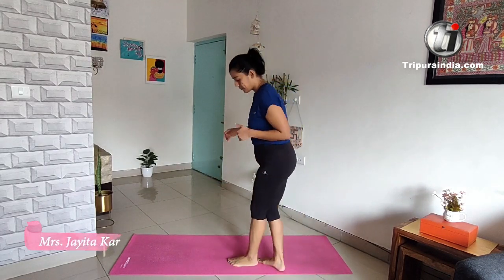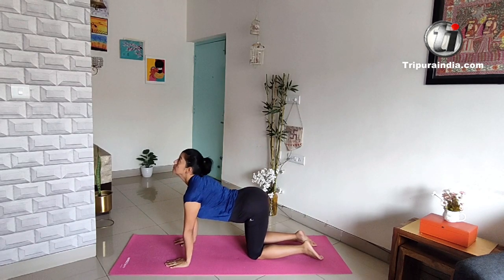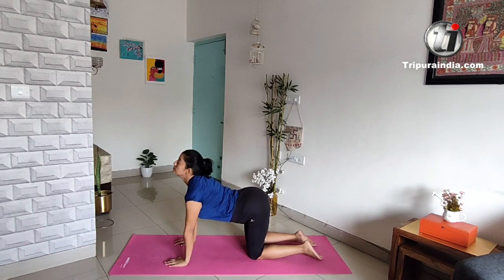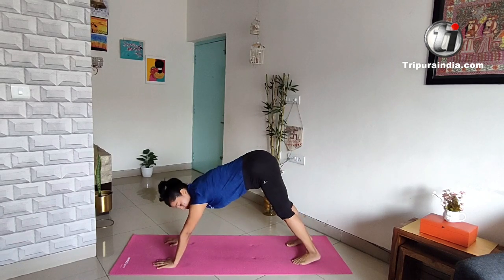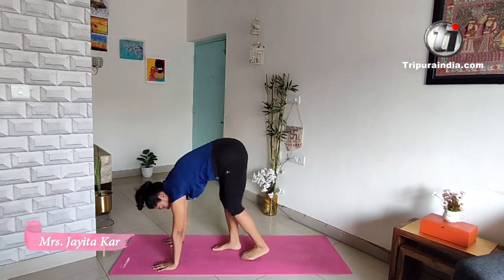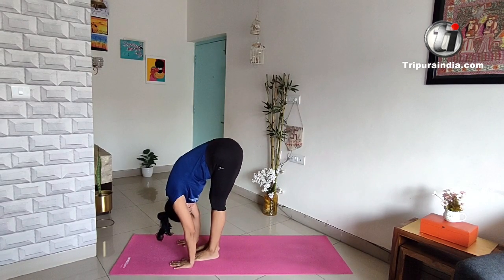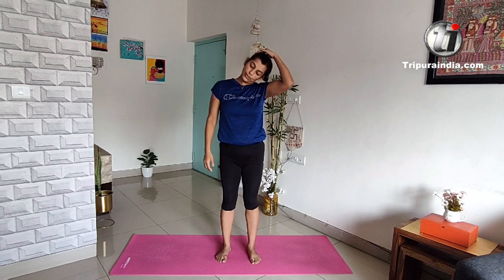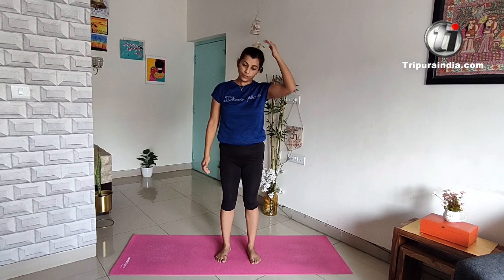Yoga Video-1 | Jayita Kar | Flow Show | Lockdown Stories | Tripura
How some of us from Agartala are utilizing their time during the lockdown? to know the secret of every drawing room watch the video. Tripuraindia